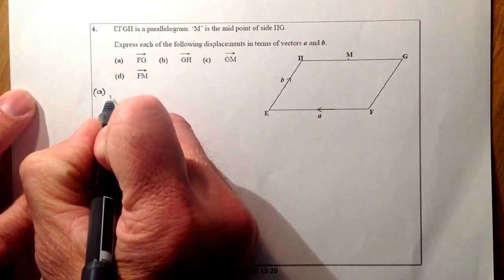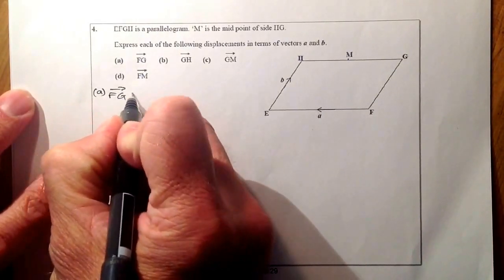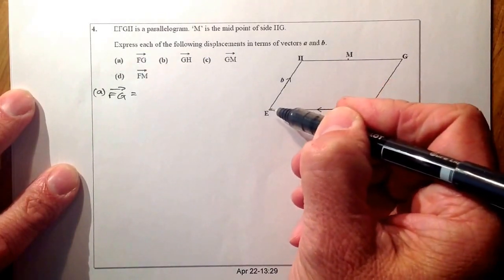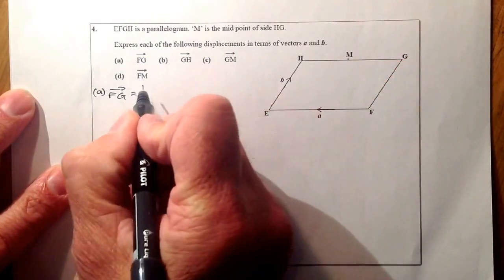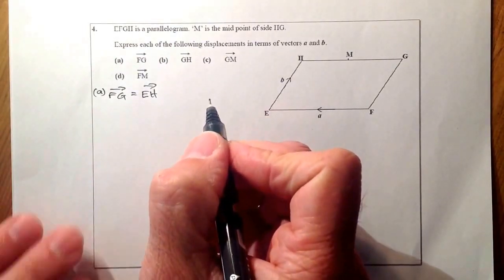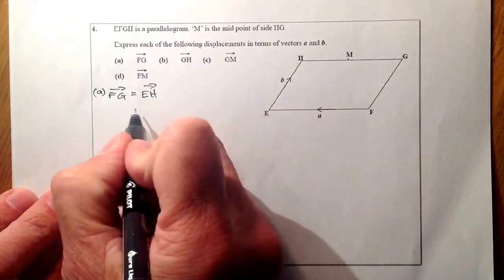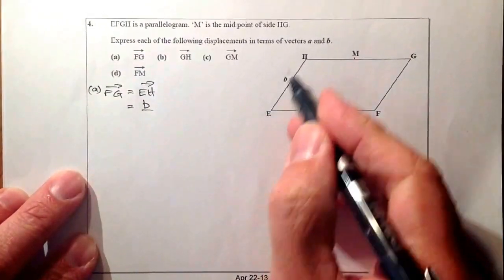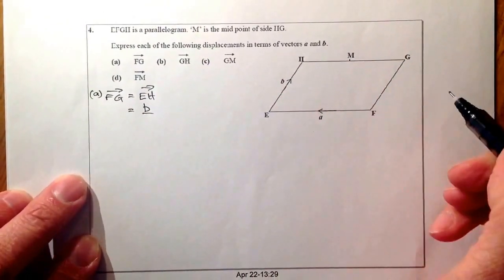Vector Journeys with Vector Diagrams National 5 and Higher (2 of 4)